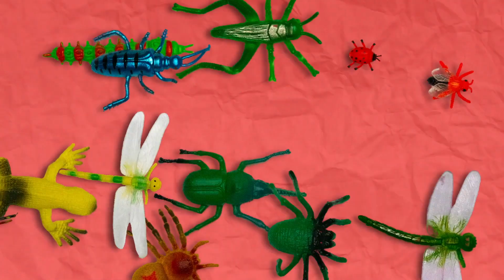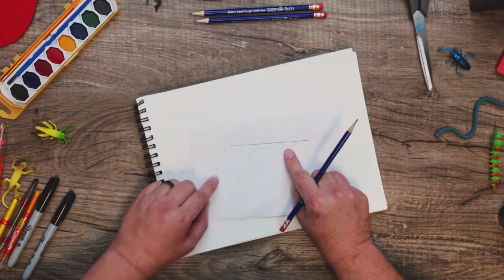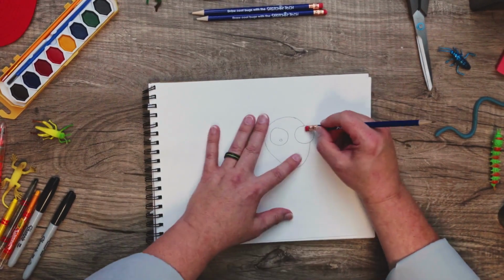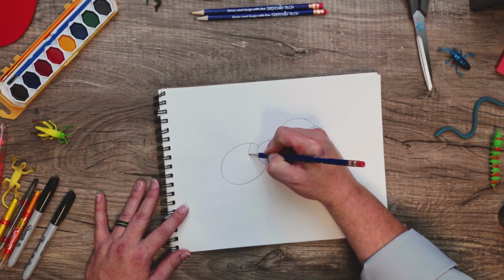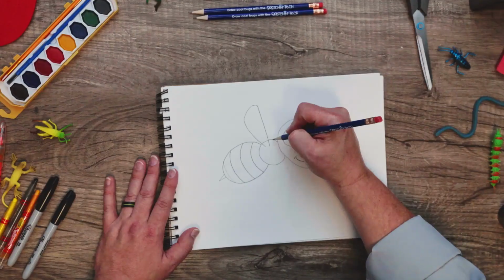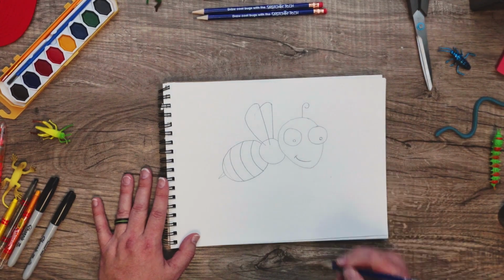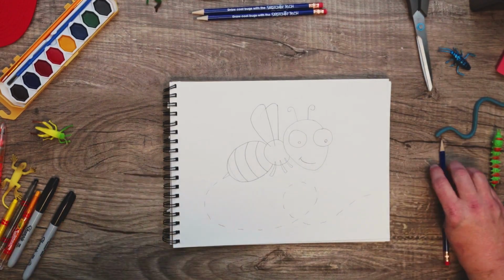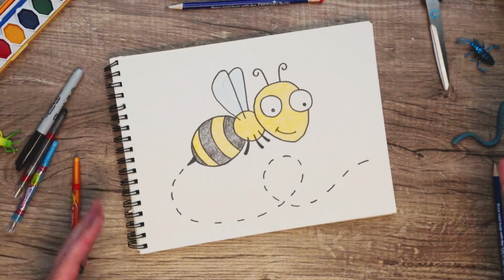Sketchin’ Tech | Learn to Draw a Honey Bee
Learn to draw a honey bee with Rob, our Sketchin’ Tech! Our Fox Pest Control drawing show brings you fun and interesting art for kids. Some bugs are good, some bugs are pests, but all are fun to draw!

We offer different pest control plans to fit your specific needs. Learn more about how we will take care of your family